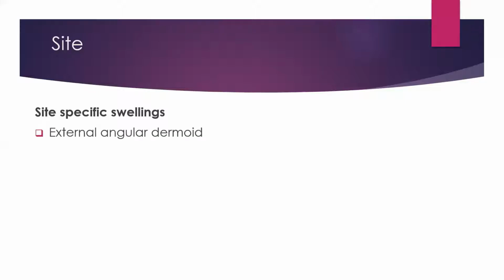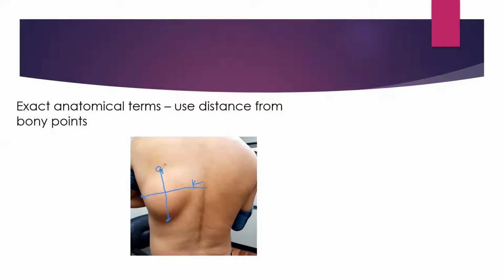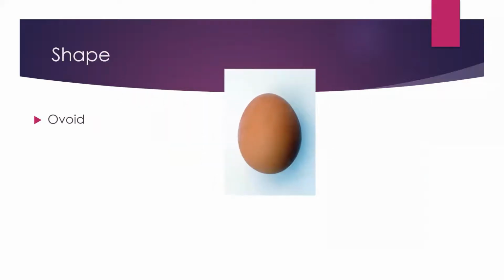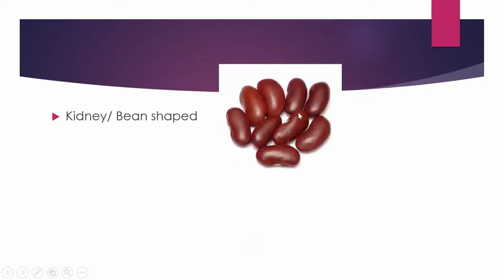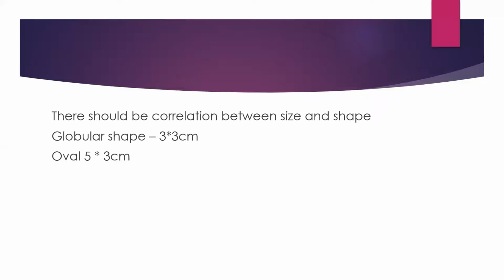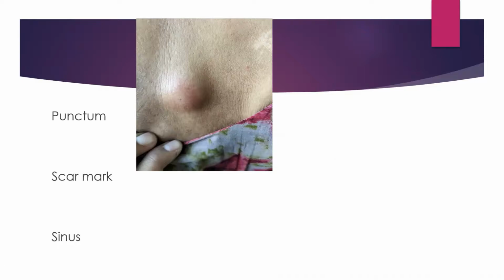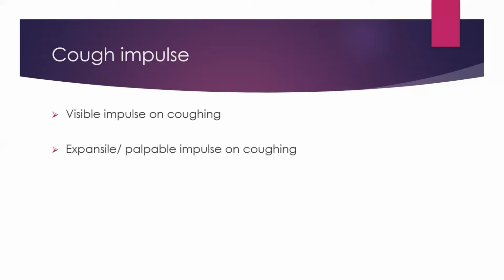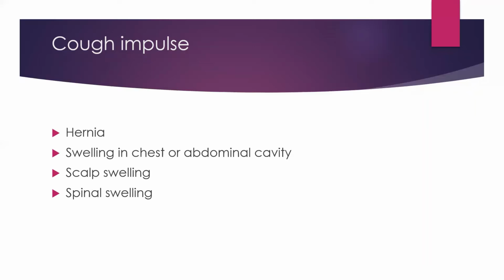Examination of swelling: Inspection by Dr. Anuj Dash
Swelling is the most common disease encountered by you in your wards, examination as well as professional life. A methodical inspection can lead to proper diagnosis as well as proper treatment.